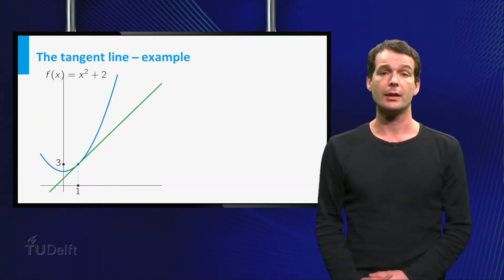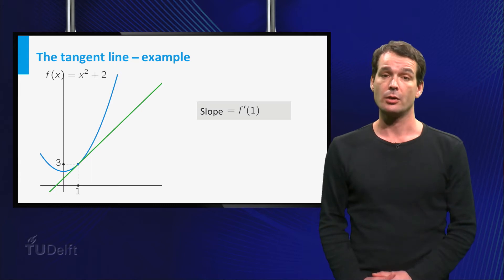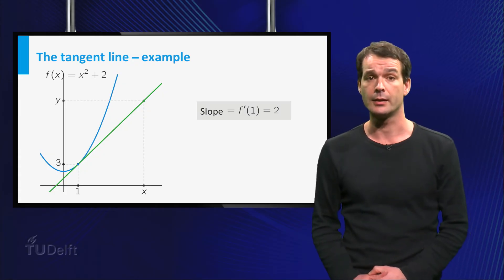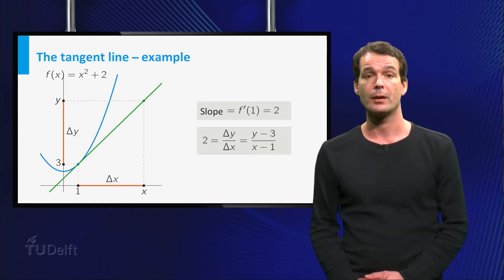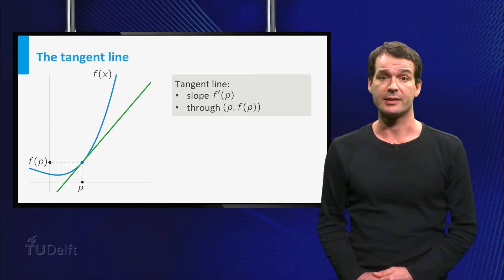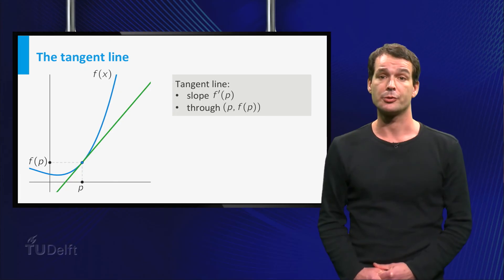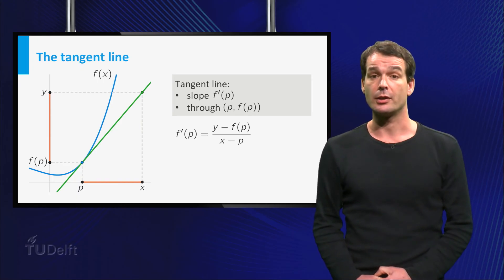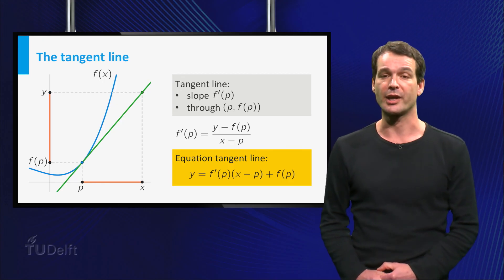Tangent line - Differentiation - Mathematics - Pre-university Calculus - TU Delft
This educational video is part of the course Pre-University Calculus, available for free ©️ TU Delft, released under a CC BY NC SA license The derivative of a function is the slope of the tangent line at the graph of the function. In this video we will see how to find an equation of this tangent line. This video is part of the edX course: pre-university Calculus (Calc001x)